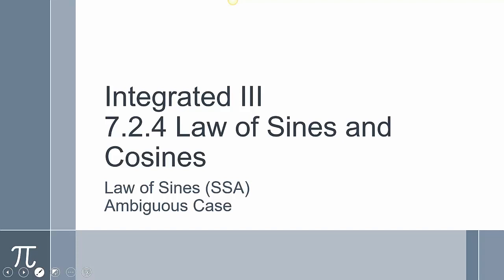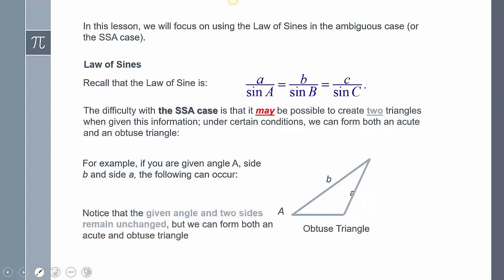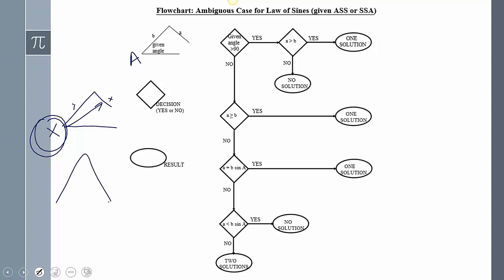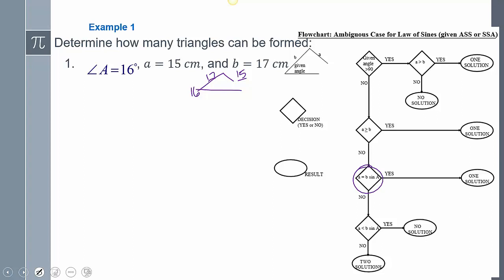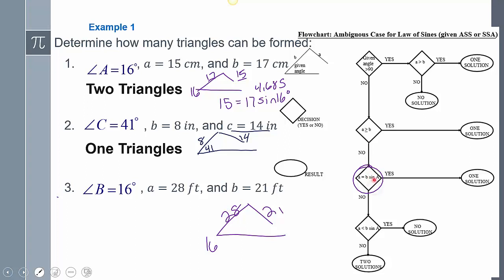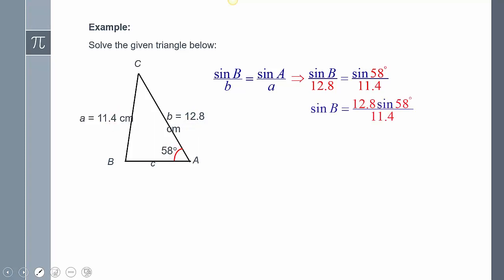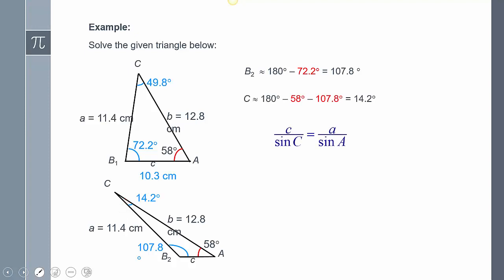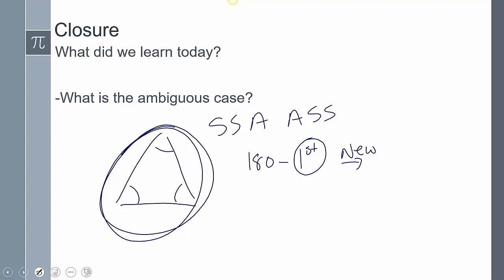Lesson 7.2.4 Law of Sines and Cosines- Law of sines (SSA)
In this lesson, we examine the ambiguous case (SSA) for the law of sines